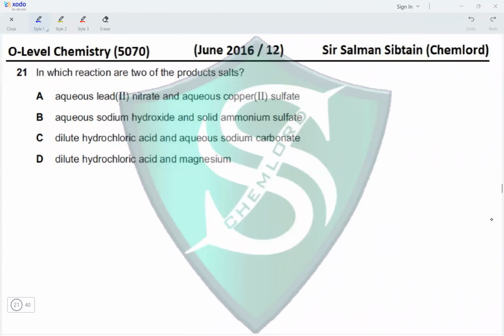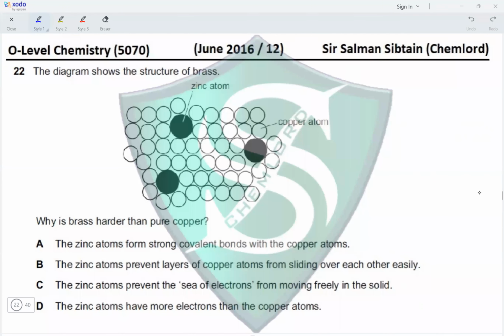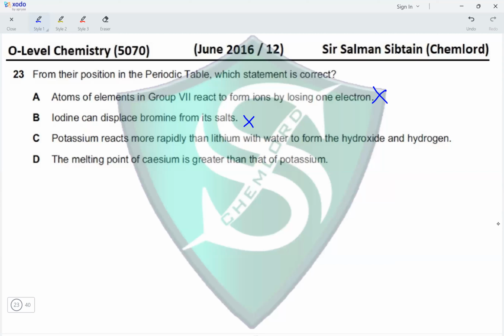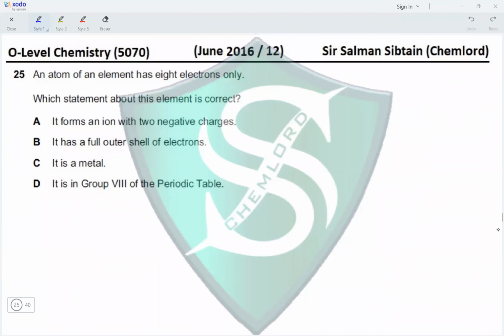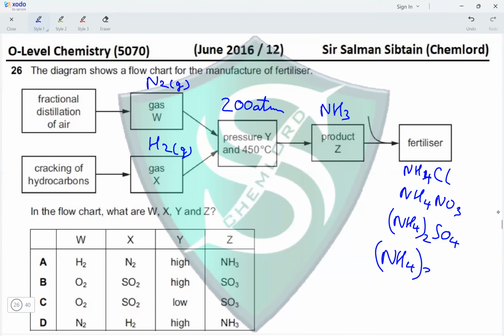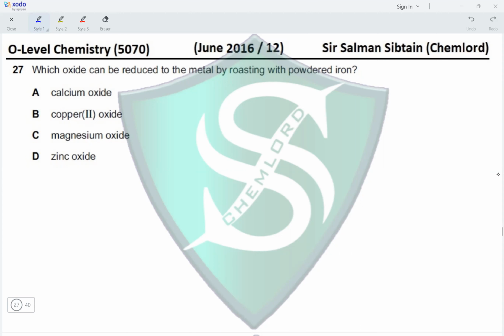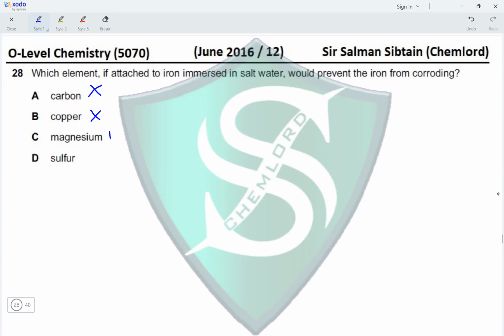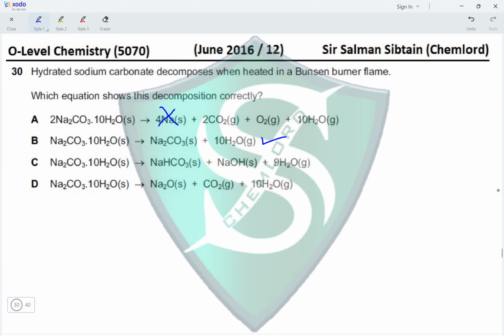(O-Level Chemistry) - 5070 - Paper 12 - June 2016 - (Part 3 of 4)